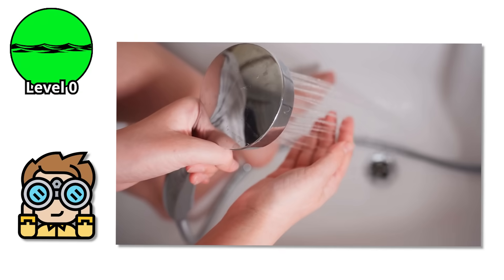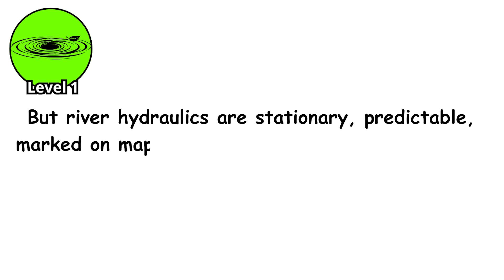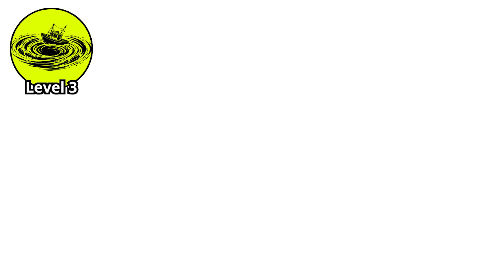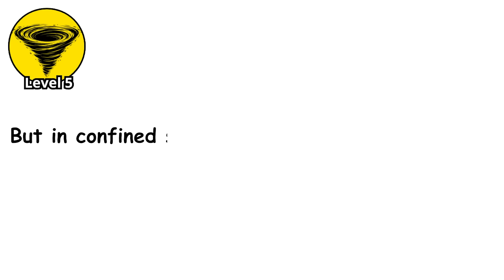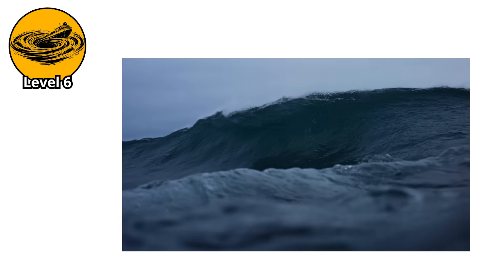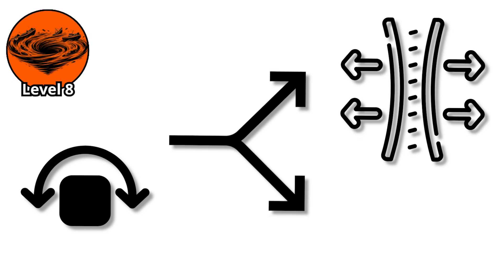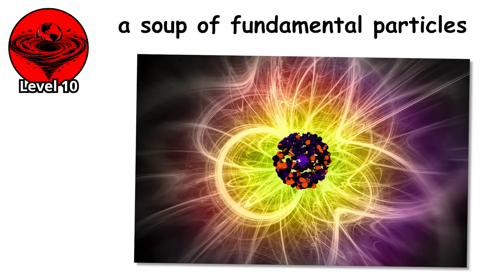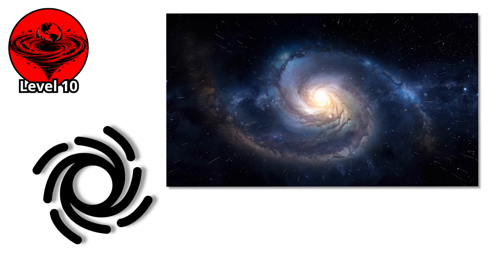Every DEADLY Whirlpool Type Explained In 17 Minutes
0Every DEADLY Whirlpool Type Explained In 17 Minutes

Explore every deadly whirlpool type, from small tidal eddies to powerful oceanic maelstroms capable of dragging boats, ships, and debris beneath the surface. Learn how whirlpools form, the physics of rotating water, and real maritime disasters caused by extreme ocean currents.

00:00 LEVEL 0: The Bathtub Drain
01:14 LEVEL 1: River Hydraulics
02:39 LEVEL 2: Tidal Whirlpools
04:08 LEVEL 3: Maelstroms
05:58 LEVEL 4: Ocean Eddies
07:17 LEVEL 5: Ship-Generated Vortexes
08:58 LEVEL 6: Waterspouts
10:33 LEVEL 7: Underwater Vortexes
12:07 LEVEL 8: The Polar Vortex
13:24 LEVEL 9: Black Hole Accretion Disks
14:55 LEVEL 10: Quark-Gluon Plasma Vortexes